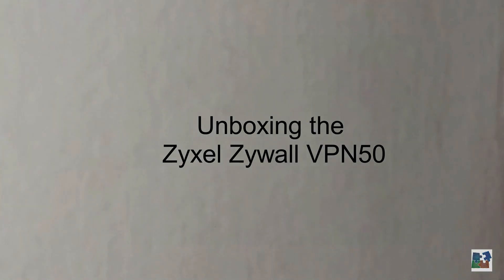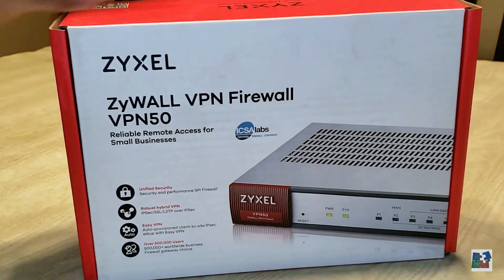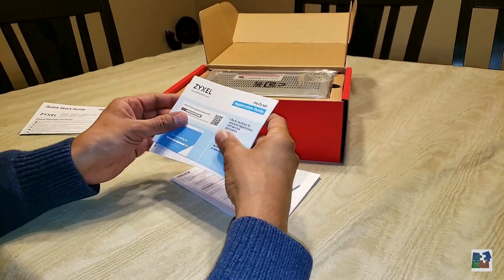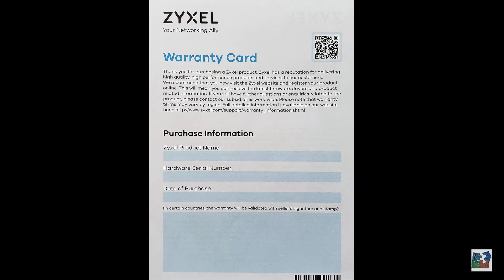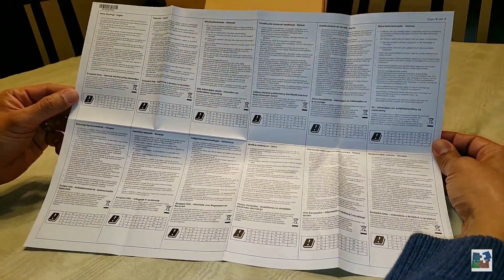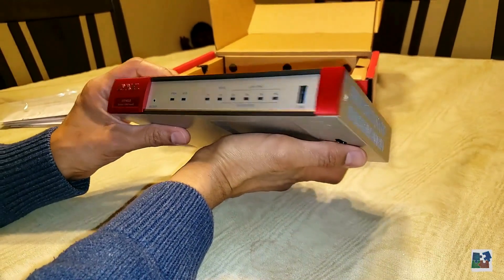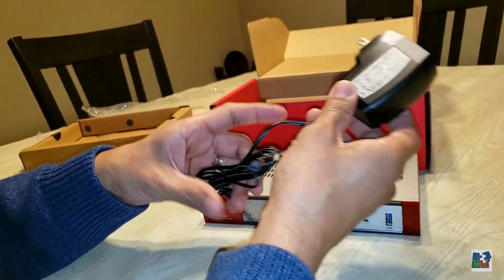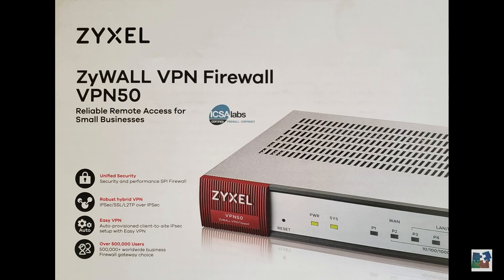Unboxing of the Zyxel Zywall VPN Firewall VPN50.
We purchased 2 of these units to create a network extension to connect CCTV cameras to a main site where we were unable to wirelessly connect using wireless Point-to-Point through a dense patch of trees/leaves.
Check out our next video where we setup these devices and create the site to site VPN tunnel.